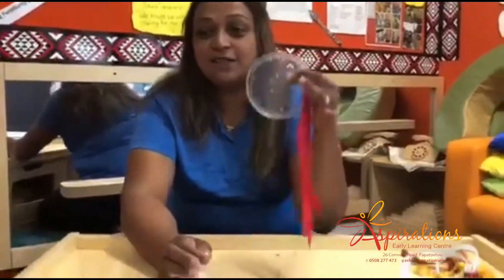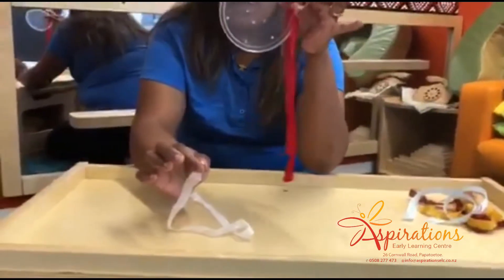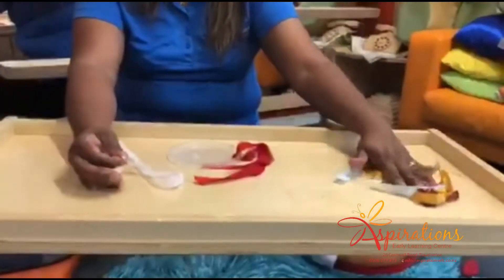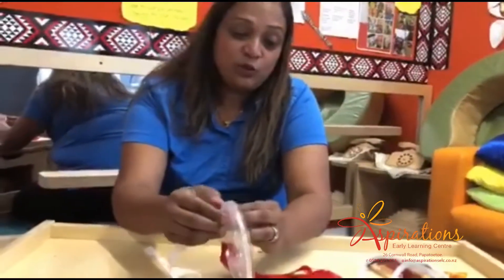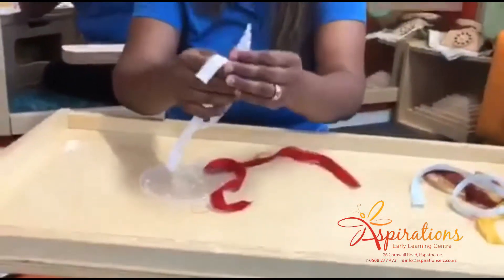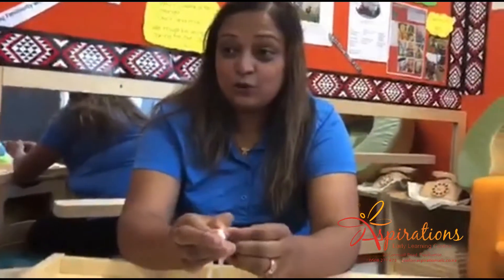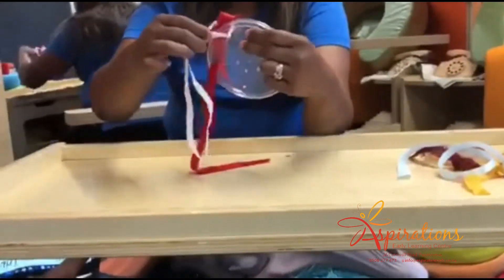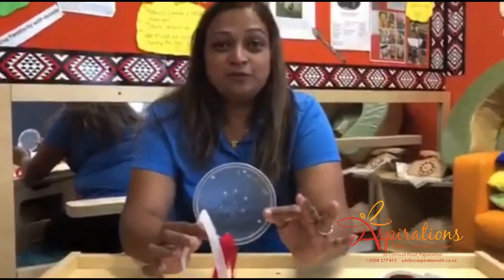DIY Tugging Box - Aspirations ELC Virtual Hub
DIY tugging box for fine motor development. Never-ending fun for young children.